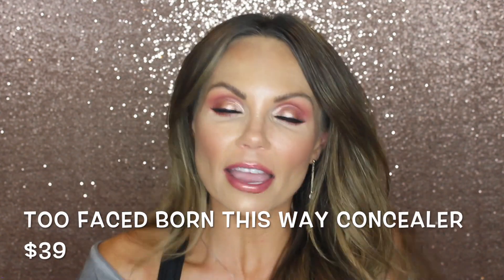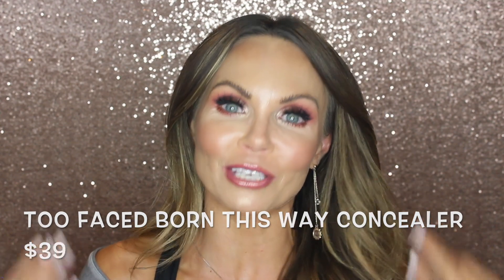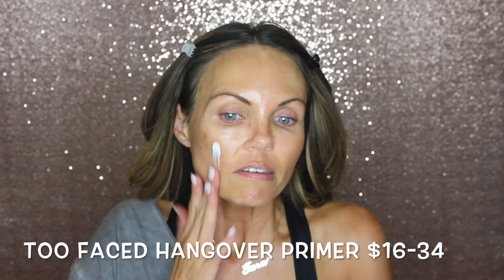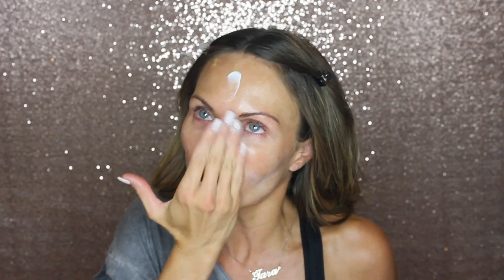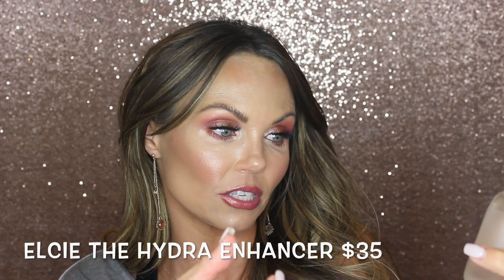TOO FACED BORN THIS WAY FOUNDATION...FULL REVIEW...OVER 35 FOUNDATION SERIES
IT'S FOUNDATION FRIDAY🙌🙌 In today's video I test out Too Faced Born This Way Foundation. I loved the concealer so much I decided it was time to put the foundation to the test❤❤ Enjoy ...

🌟PRODUCTS USED🌟
✔Too Faced Born This Way Foundation $39
✔Too Faced Hangover Primer $16-34
✔Tarte Foundation Spatula Brush $30
✔Beauty Blender Pro $20
✔Too Faced Born This Way Concealer $29 (I have shade Natural Beige)
✔Tarte Maracuja Creaseless Concealer $26 (shade I used Light/Medium neutral)

✔SIGMA BEAUTY
TARALYNN

Mailing address
Tara Lynn

🌼TARA LYNN🌼